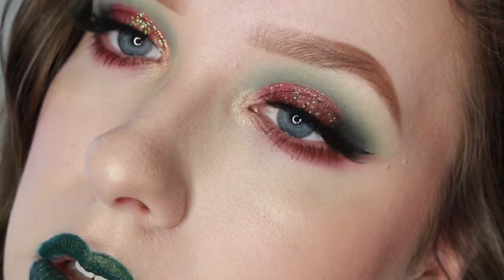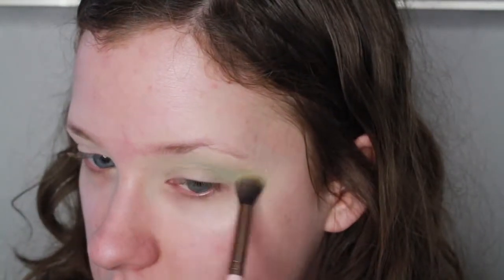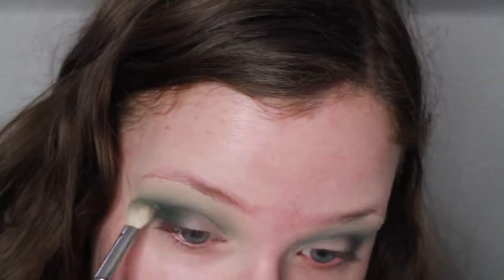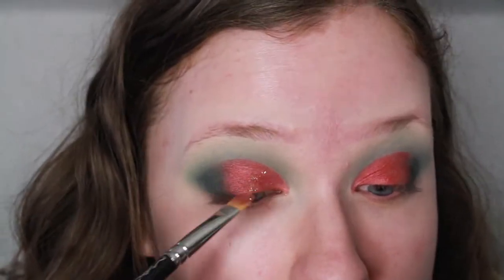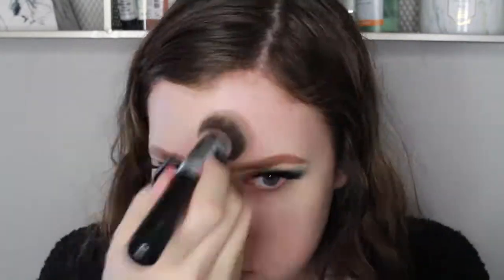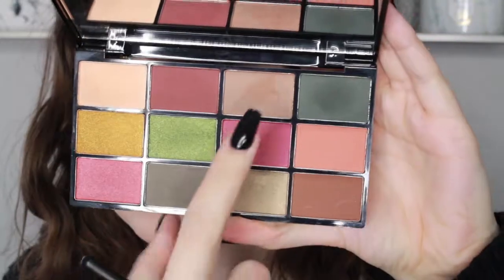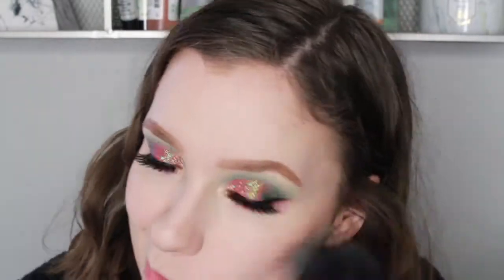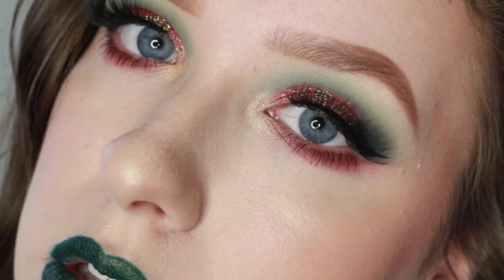Christmas Glam Makeup Tutorial | Sam Weidman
Happy Holidays!!

I hope you all have a safe and happy holiday!